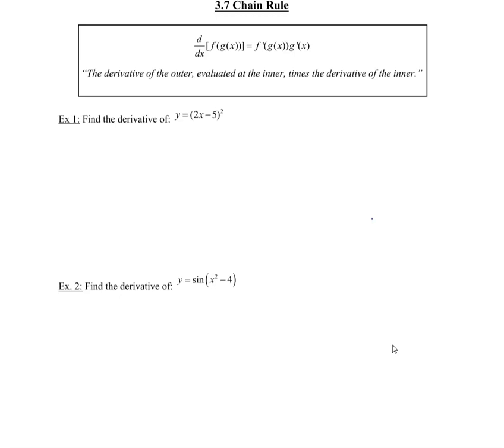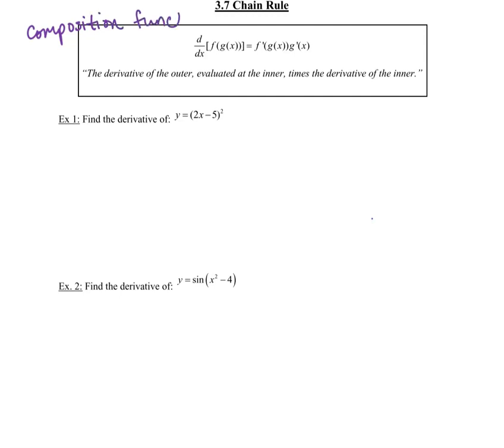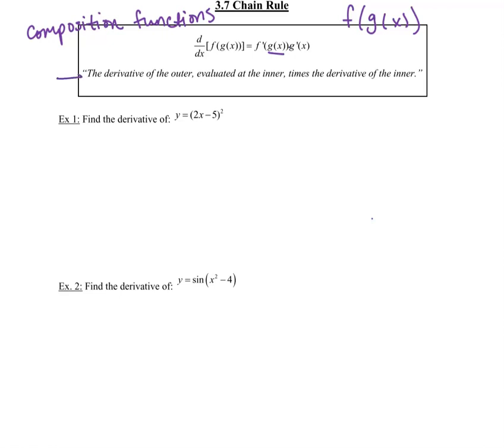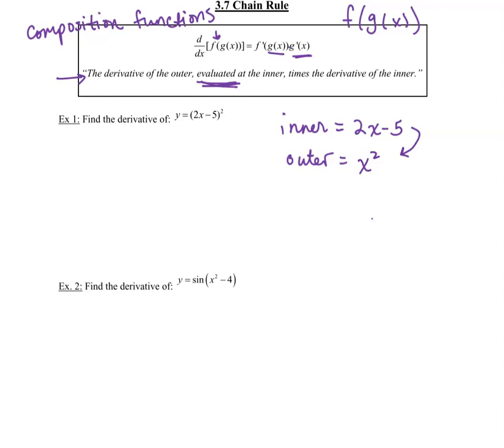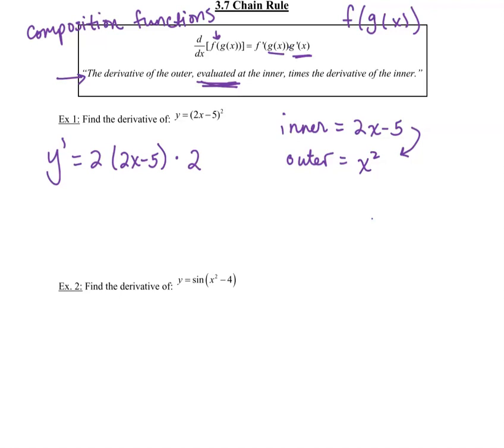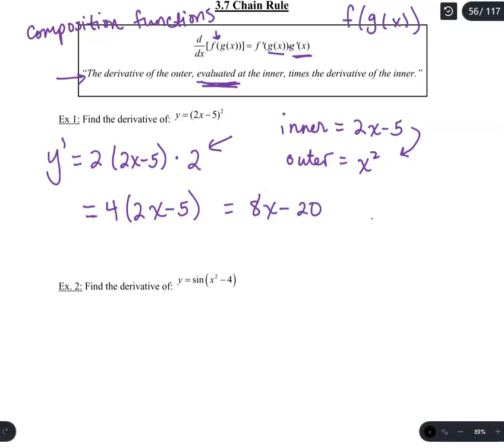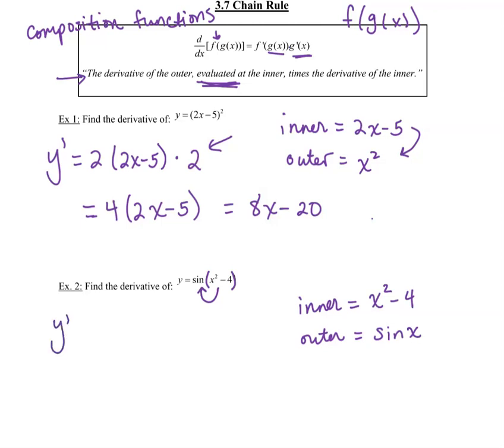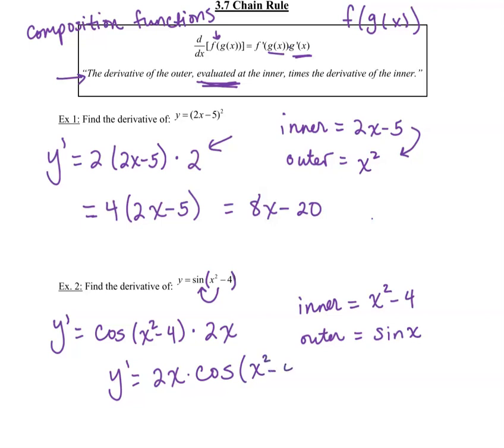Calc 1 3.7 Chain Rule